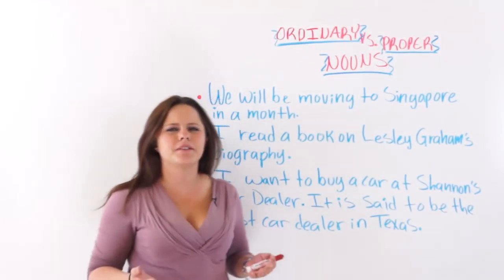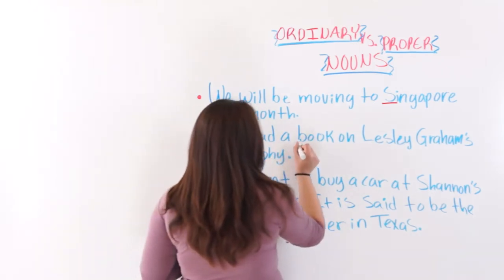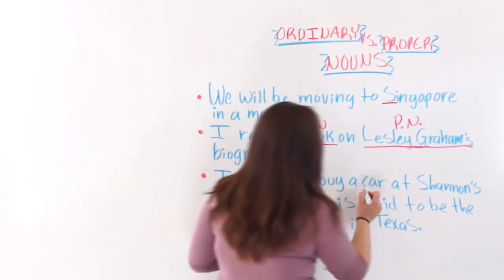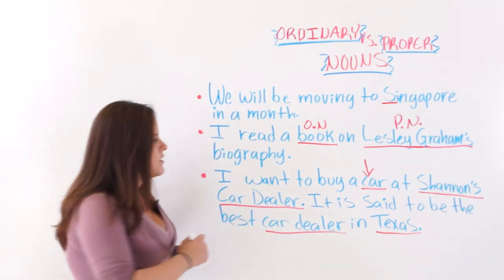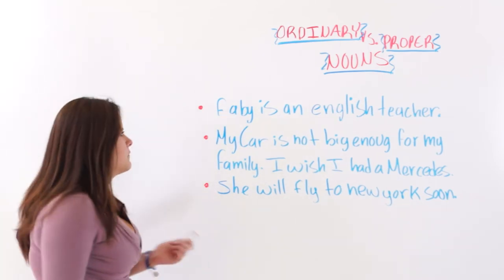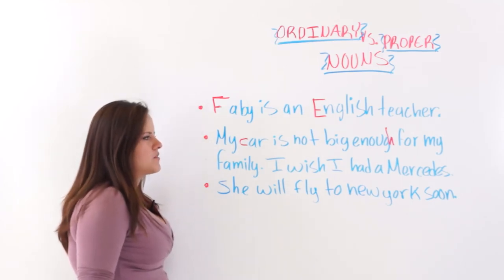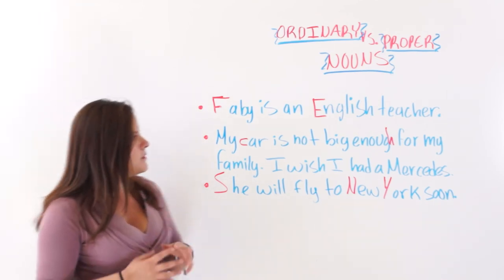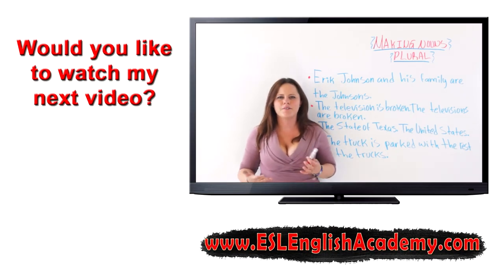Nouns: Ordinary vs Proper Nouns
All nouns can be divided into two simple categories: ordinary (common) nouns and proper nouns. The difference between them is fairly simple. However, it is very important that you can recognize them so that you know how to treat them in sentences. In this video, Faby explains the difference between common nouns and proper nouns. After watching this, you should be able to recognize them and know how to use them correctly in every day writing.

You can find video transcripts, English learning information, and more lessons at our website. You can find it here:

Please leave us a comment so that we know how we're doing. You can do so below this video.

Don't worry about mastering English and one day. Take it step-by-step, and the rest will follow!

Faby
Xoxoxoxoxo